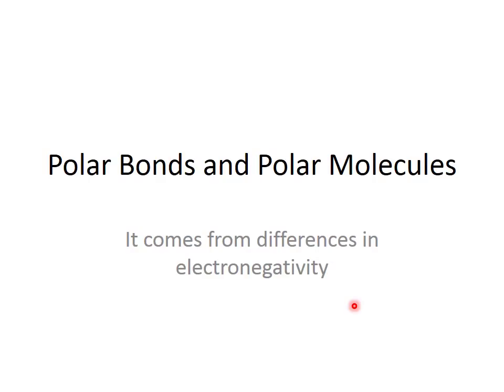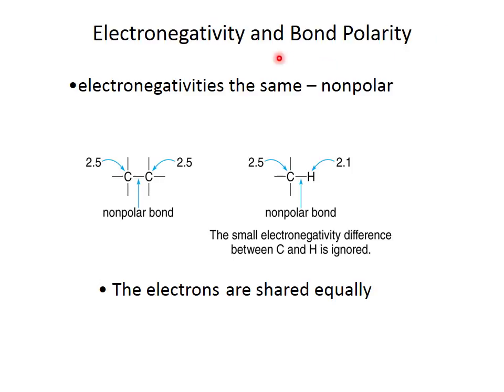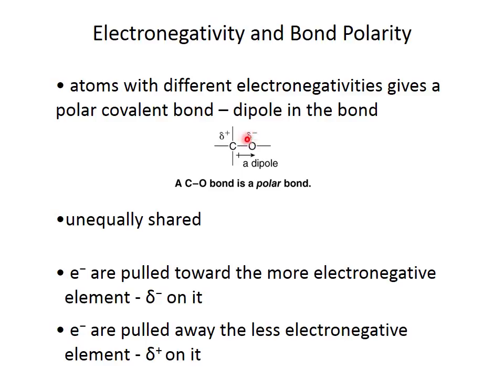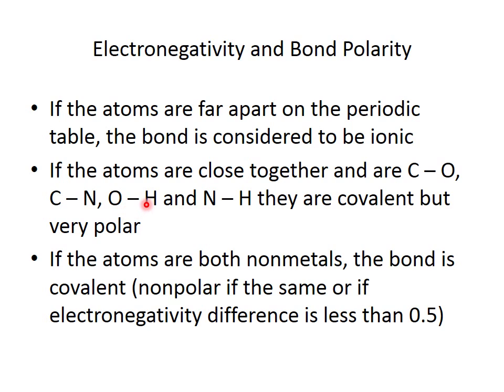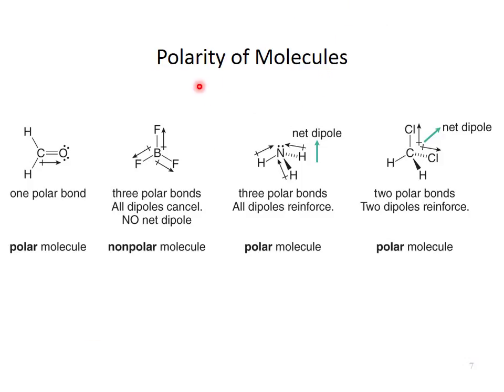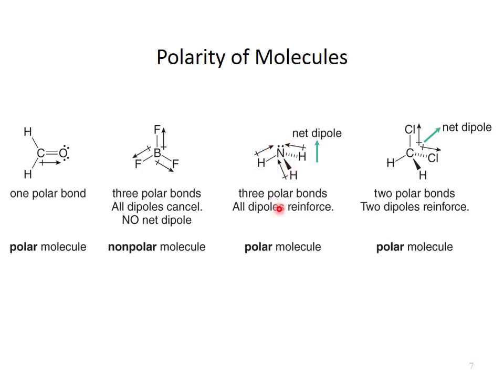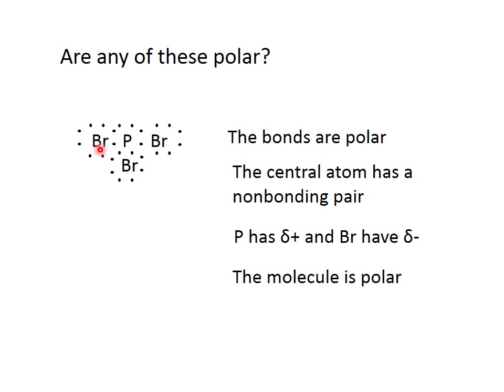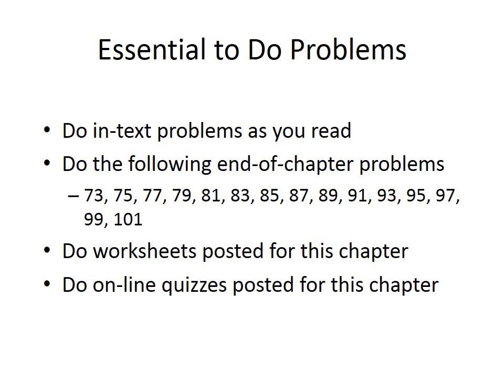20 Polar Bonds and Polar Molecules